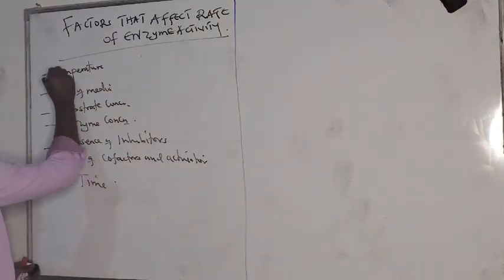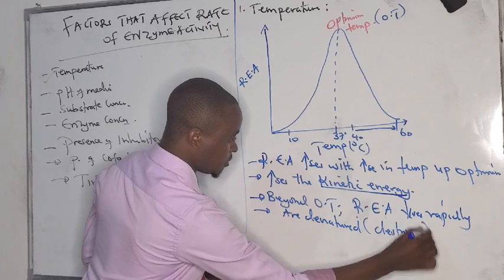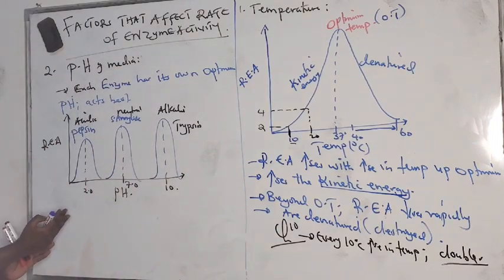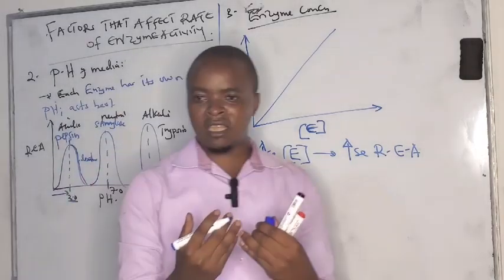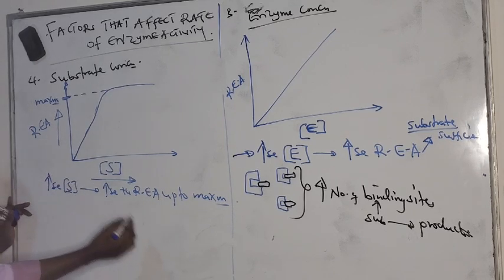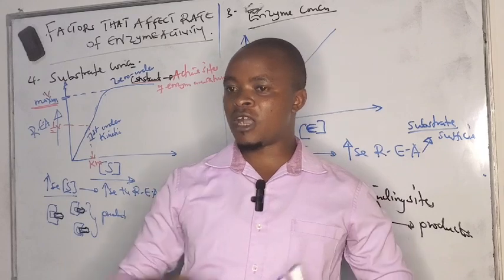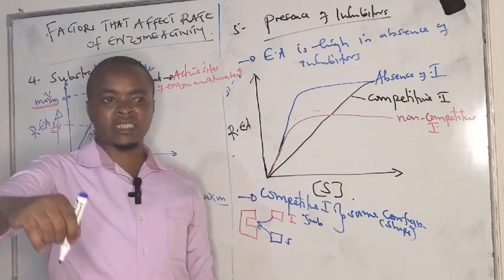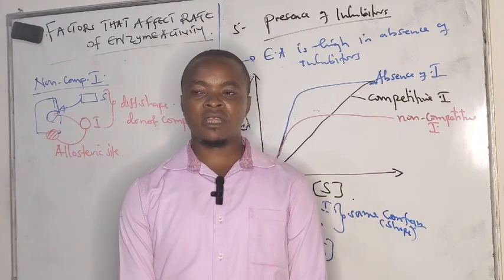Factors affecting the rate of enzyme activity Clinical chemistry/Biochemistry